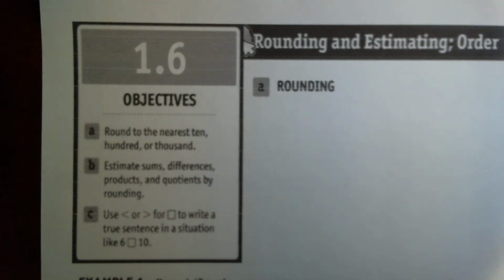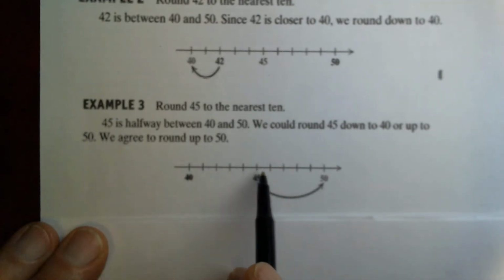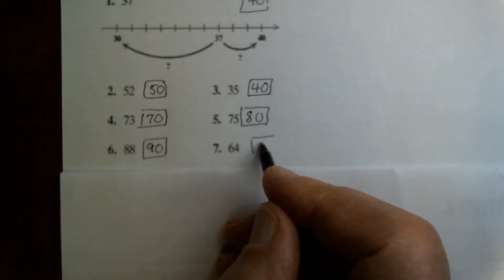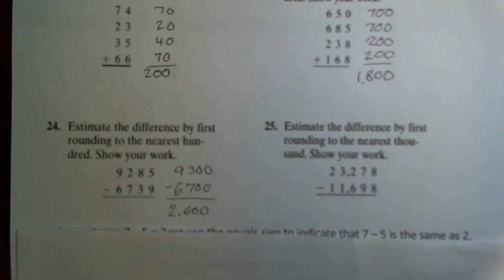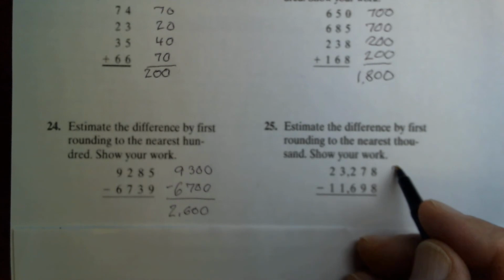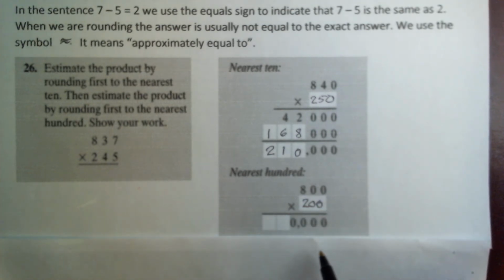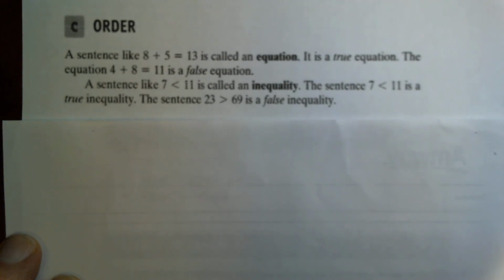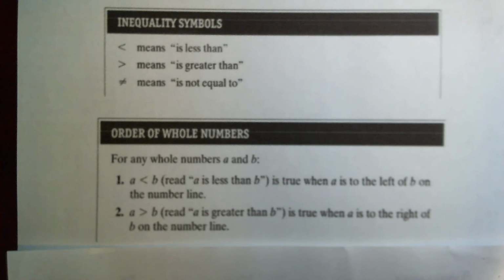Math 20 Sect. 1.6 Rounding, Estimating; Order